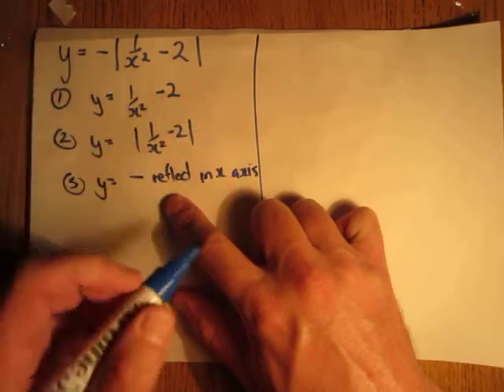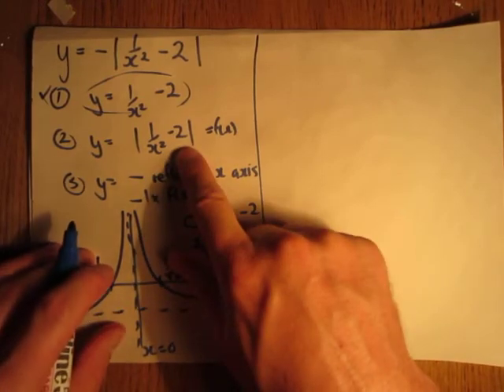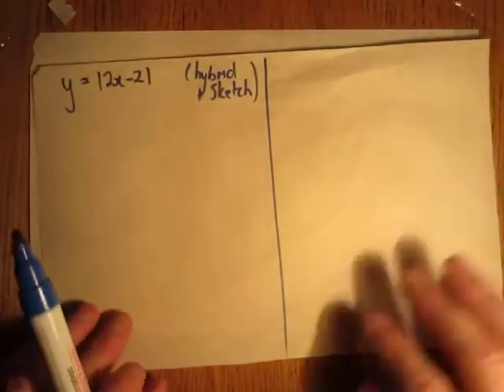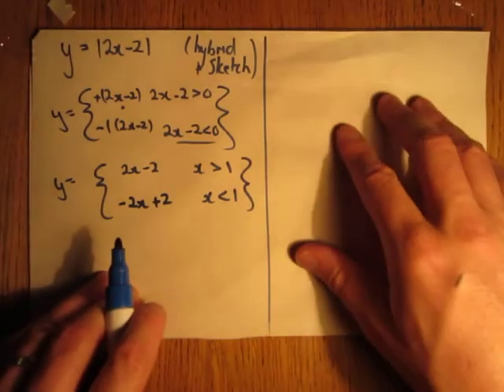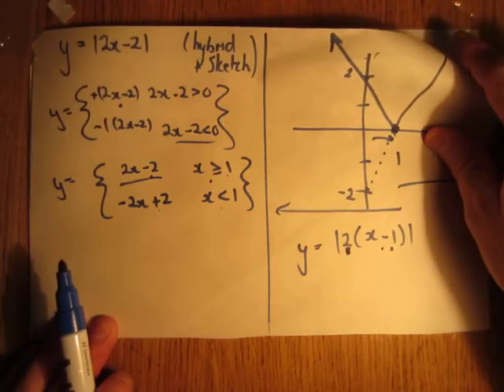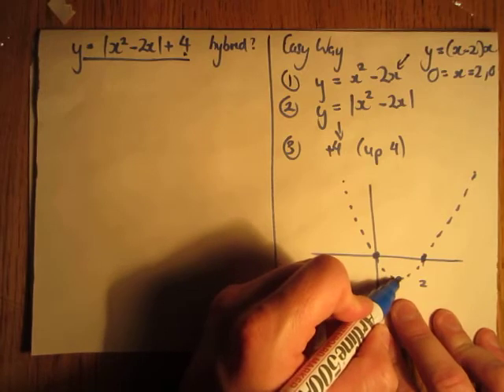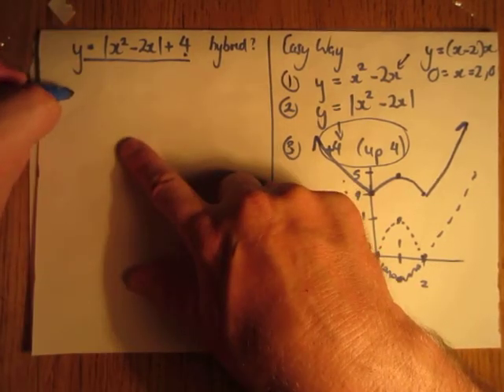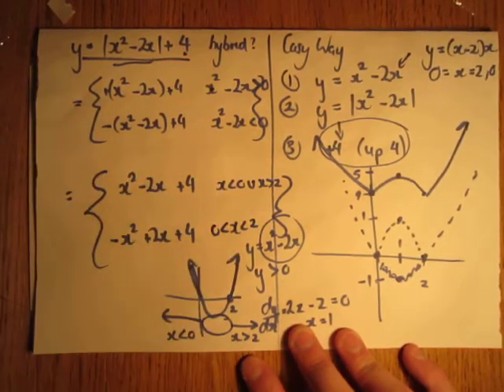absolute value function questions from 2f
In this video we look at questions which involve sketching by reflecting negative y values in the x axis, creating and sketching hybrid versions of modulus functions and we take a look at a more difficult question (question 6 from the text)